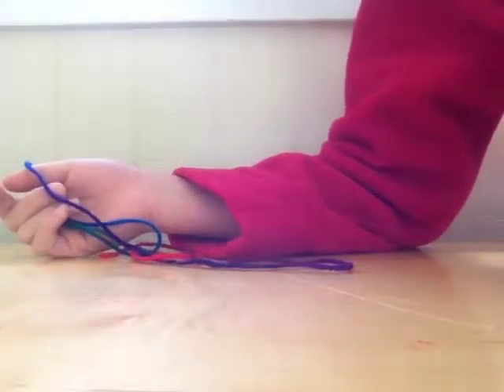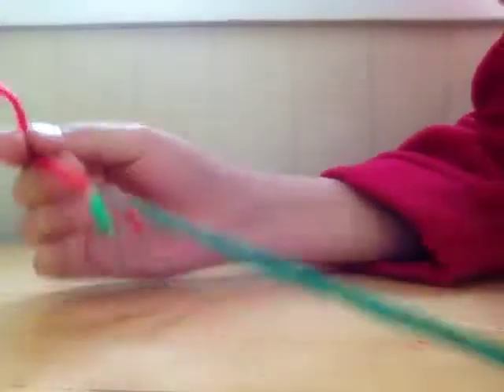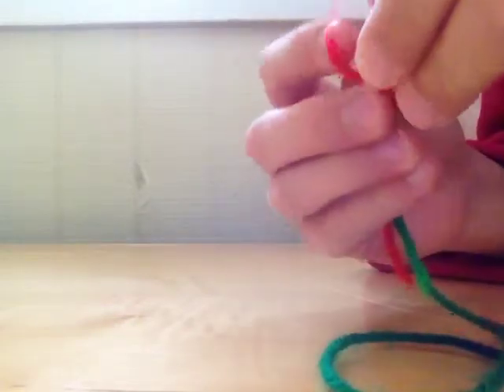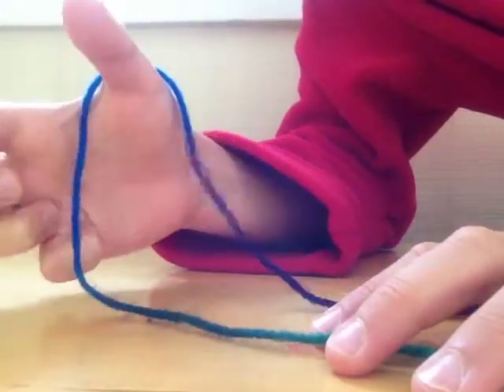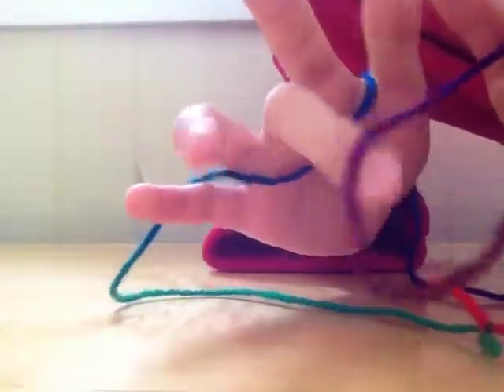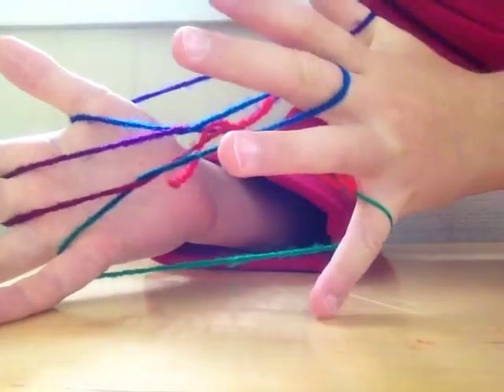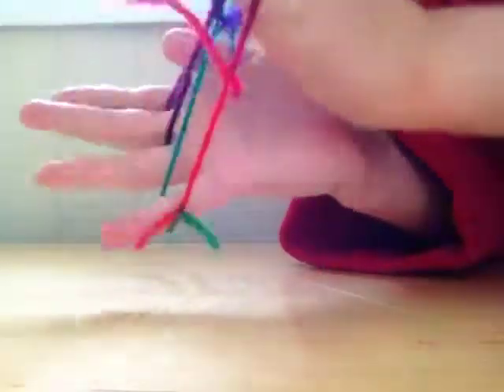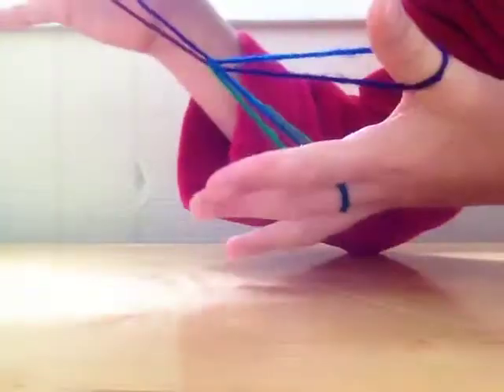Cat's Cradle: Witches Broom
This is a quick video on how to do the Cat's Cradle: Witches Broom.